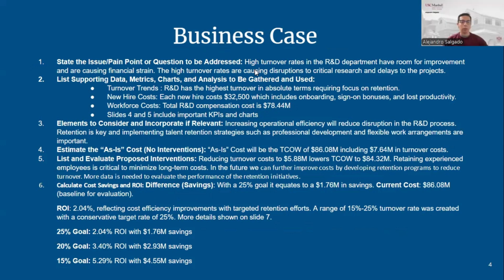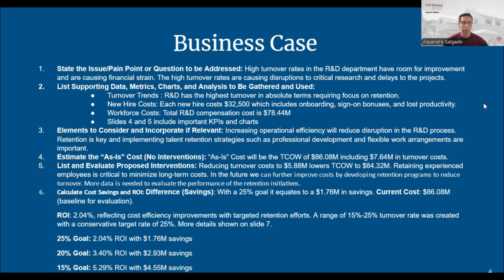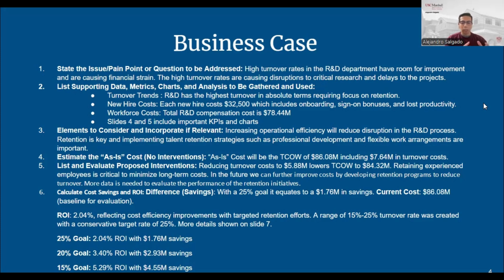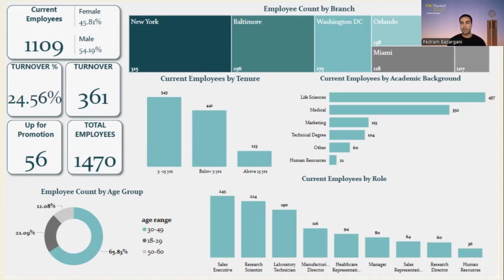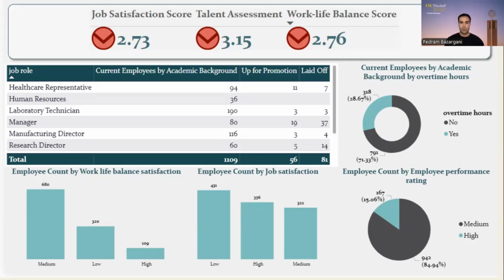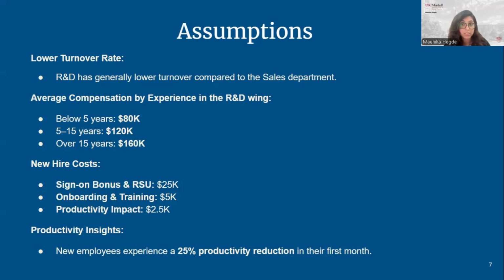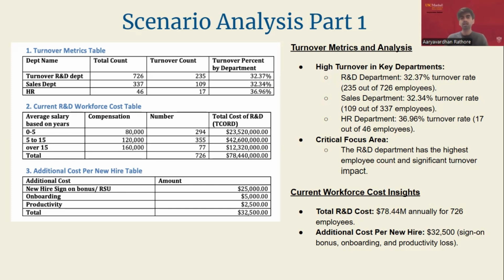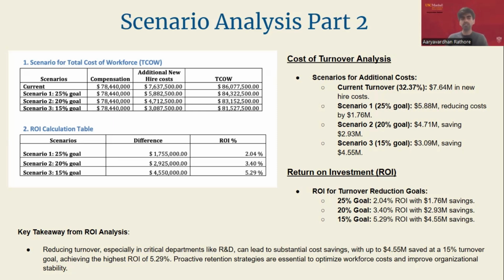Optimizing Human Capital Analytics to Drive Innovation in Clinical Research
USC DSO 550 Human Capital Analytics Team Project